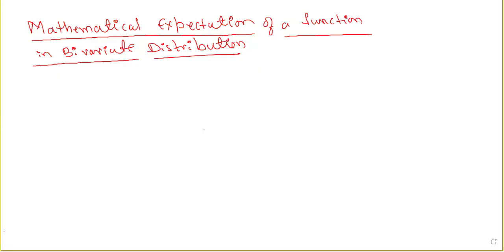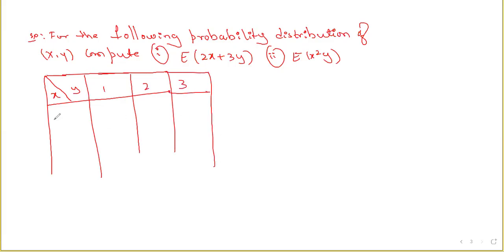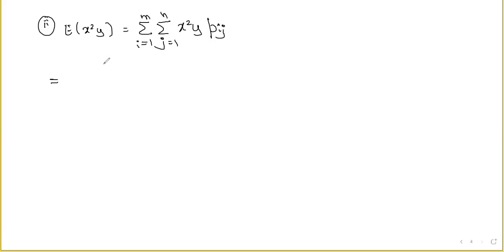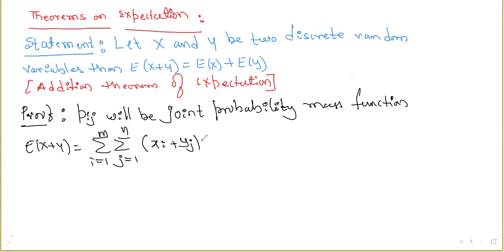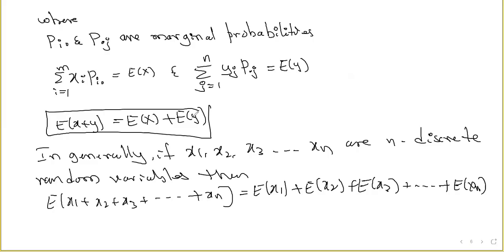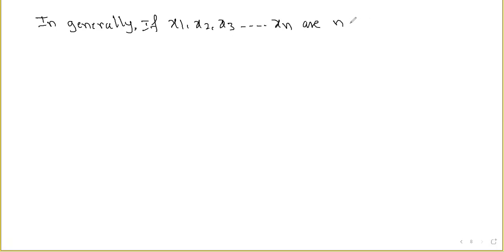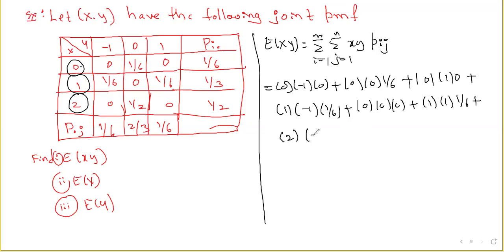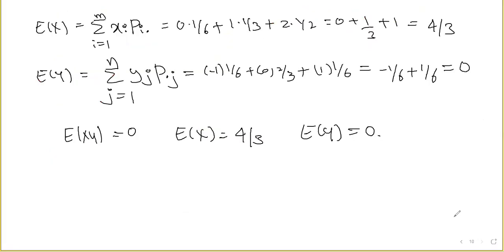Mathematical Expectation Part 5